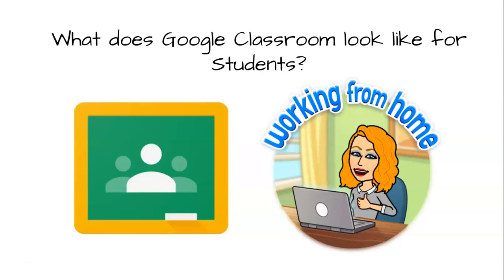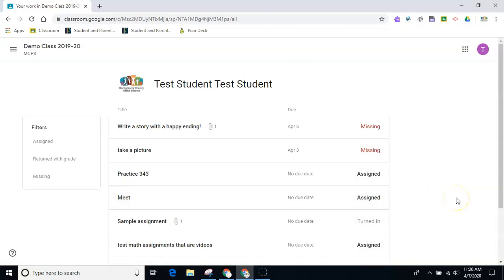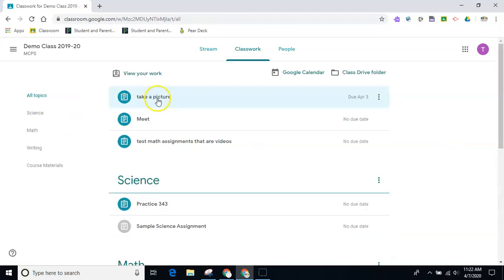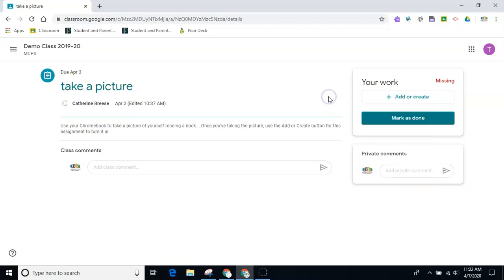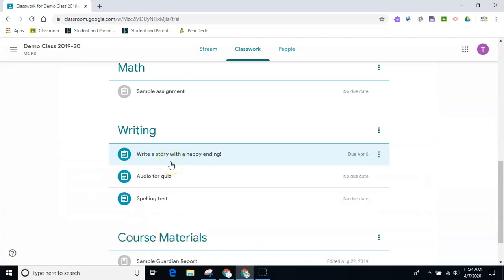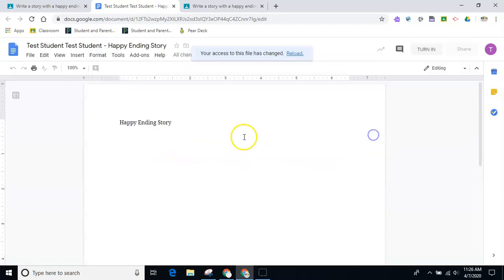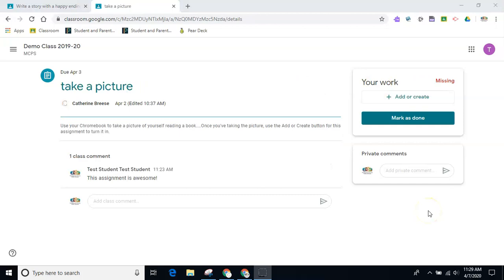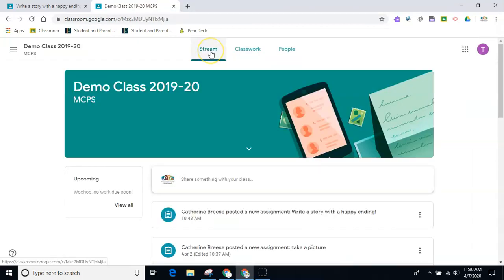What does Google Classroom Look Like for Students?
Let's take a tour of the student side of Google Classroom.